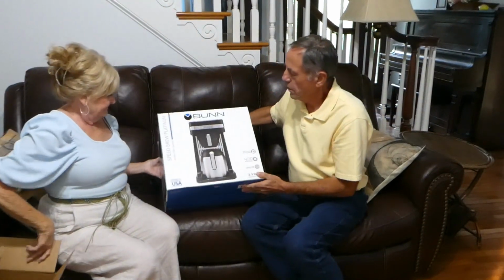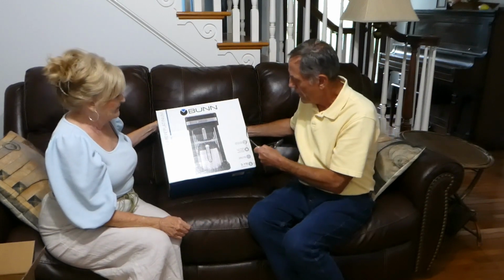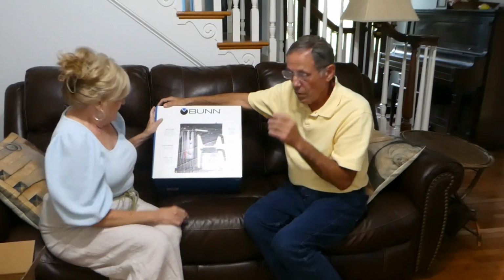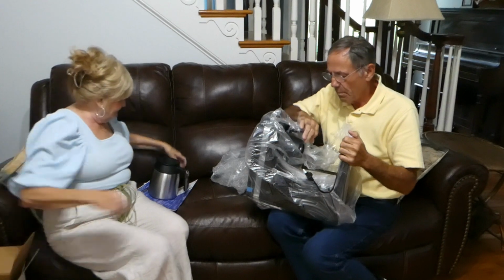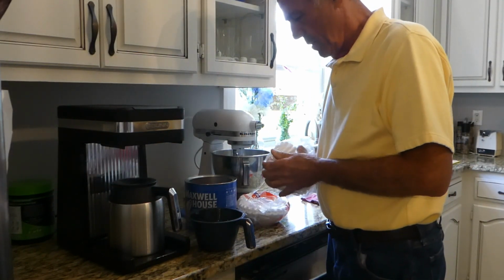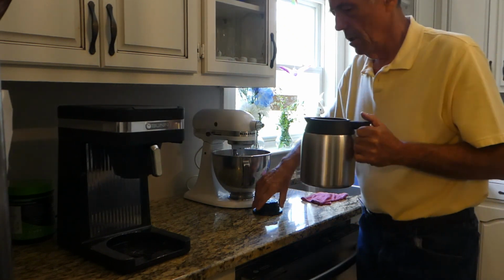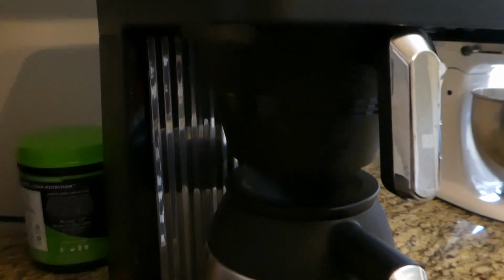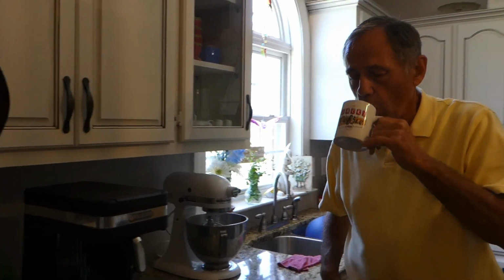Brews in 4 Minutes! Review Bunn Coffee Maker Model CSB3 Thermal Speed Brew Platinum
We unbox a Bunn Coffee Maker and brew a pot of coffee to let you know how well it brews.  The coffee smells delicious!  Come join us over a cup of coffee!  We Appreciate You!